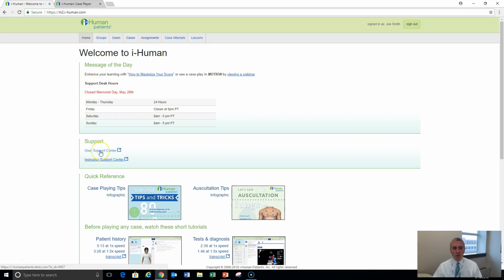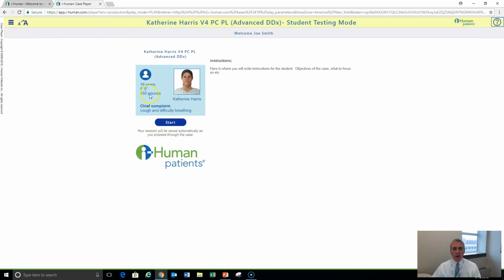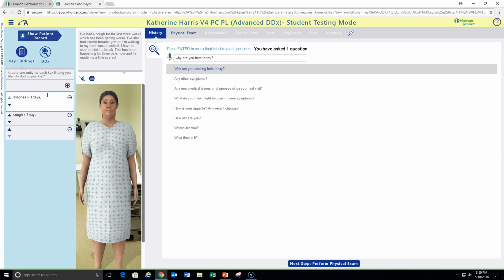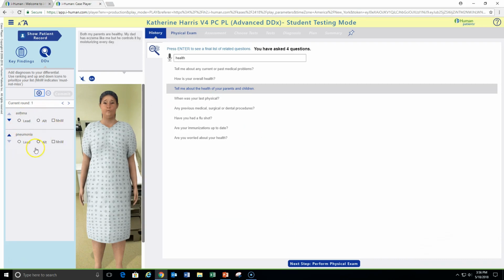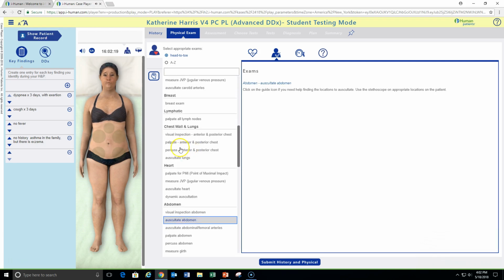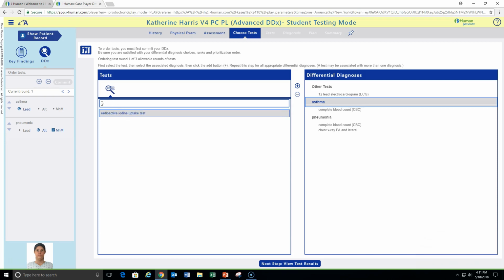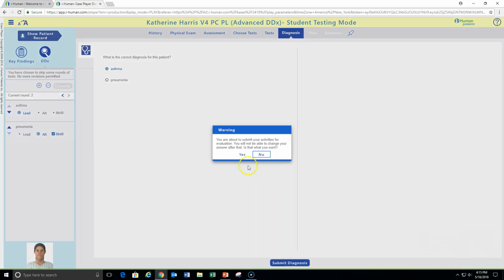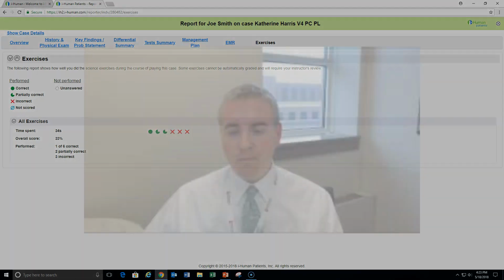Video 2: I Human Case Play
This is video 2 of a 3-part video series used to orient IU School of Medicine medical students to use of I-Human on the Sub Internship rotations.